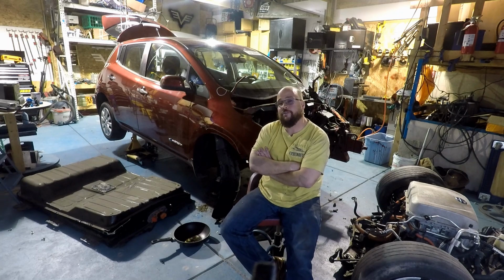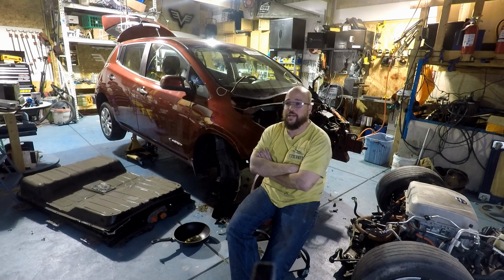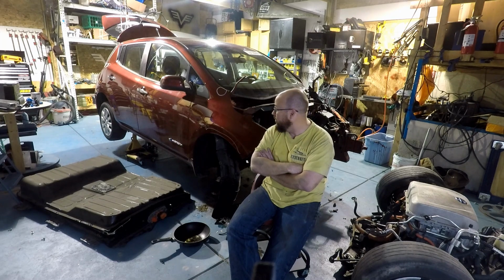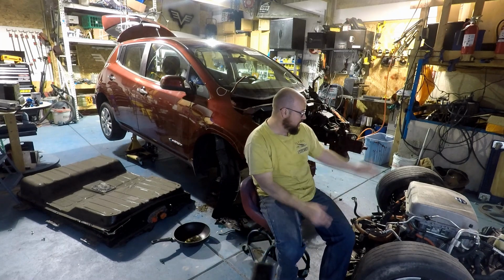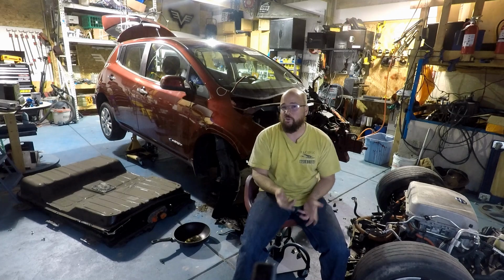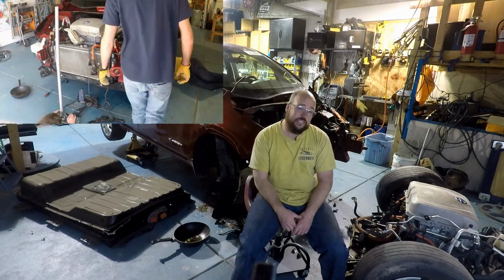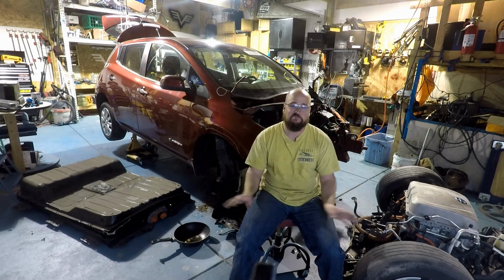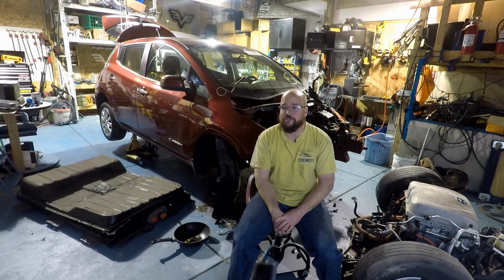I got scammed buying a wrecked Nissan Leaf :-(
Bought a wrecked Nissan Leaf at an auction that was listed as a runner. Started stripping it down to find that the EV drive battery (traction batteries) had been removed from the car.   Someone took out the battery tray and took out all of the battery cells, then put the sealed empty tray back.  There was a deliberate effort to conceal this as all the aero coverings and been reinstalled. The car was listed under the as "Engine start program" the and these batteries would have to be installed for it to "start and idle."  The auction was covered in "as-is" disclaimers but this is the equivalent of buying a a car that is advertised to start only to find all the pistons had been removed from the engine.  "caveat emptor" but hopefully my lesson can save others from the same fate.